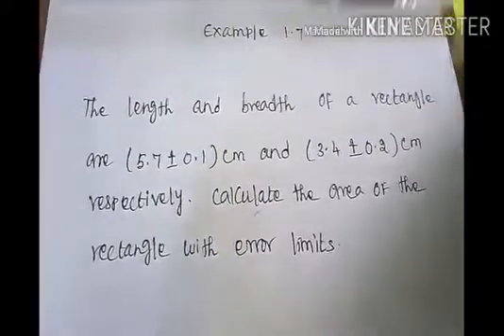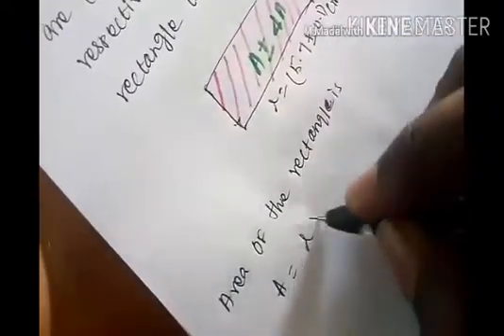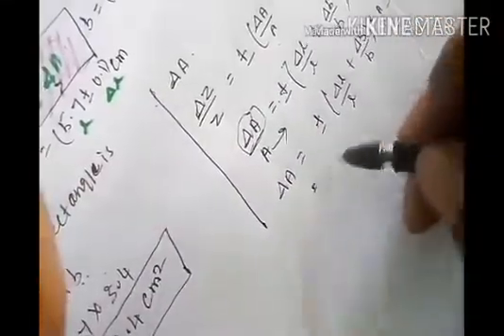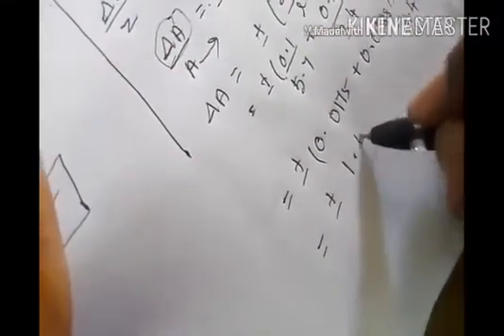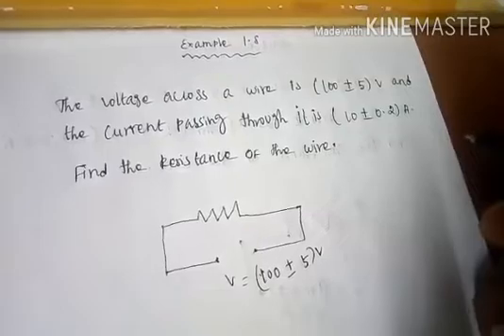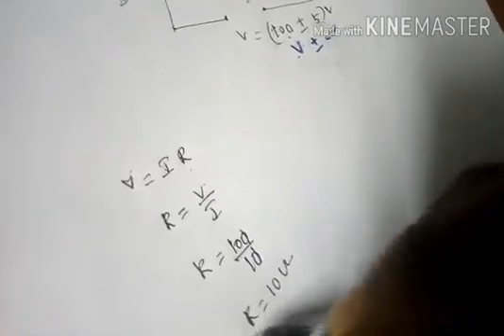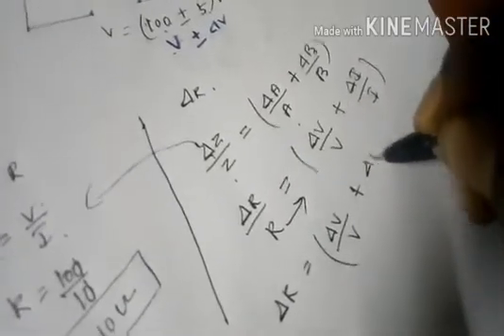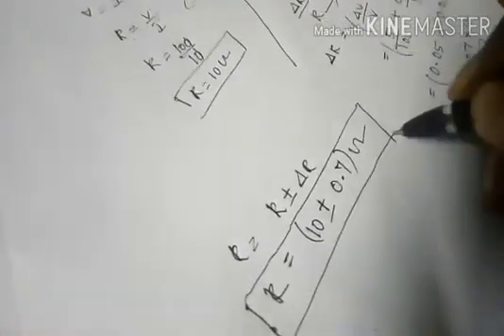XI physics problems in chapter 1(7,8)